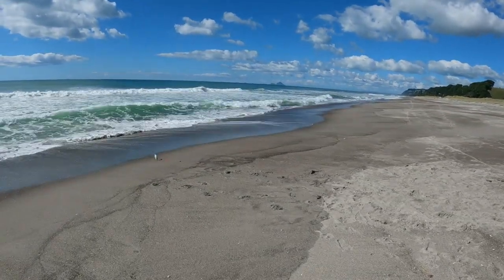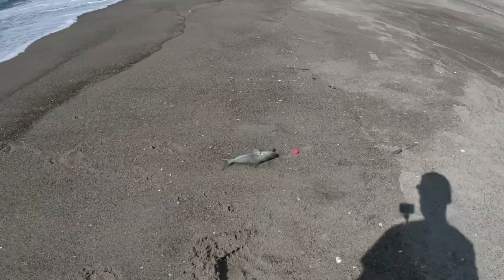FIRST time catching a FISH on a spinner | RAW FISH | CATCH AND COOK with TREVALLY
All i can say is tick that 1 off the bucketlist, first time catching a ika on a spinner and what a fish to catch at that a nice trevally ..